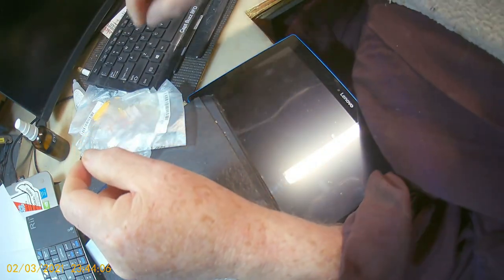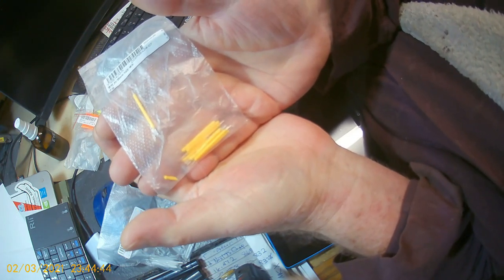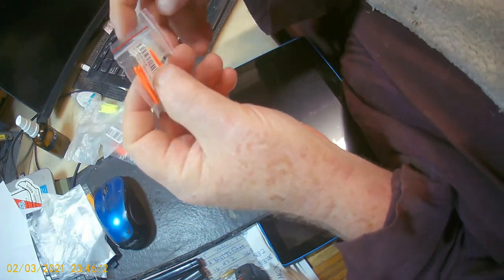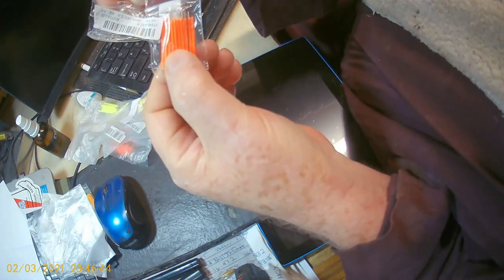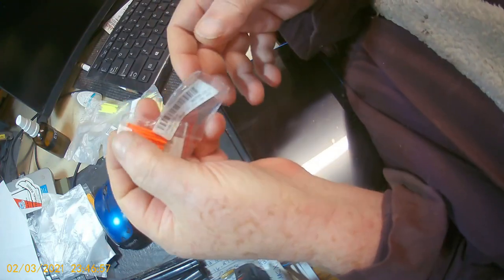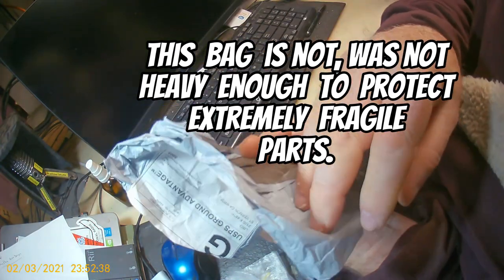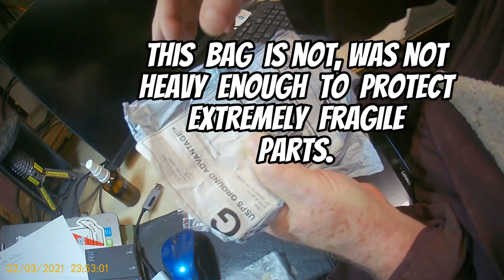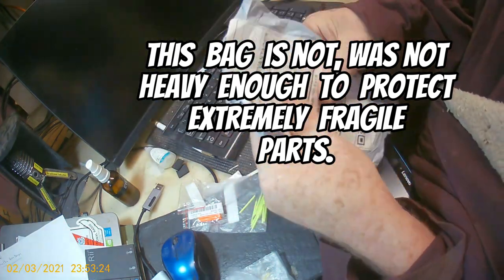An eye, and broken parts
I ordered a few dozen of light type bulbs. The so-called seller was / is in US. Hmm. Anyway, there are 2 and 3 bulbs in every dozen that are broken.   I overlooked my first order about 9+ months age with 3 broken bulbs, but not this one.